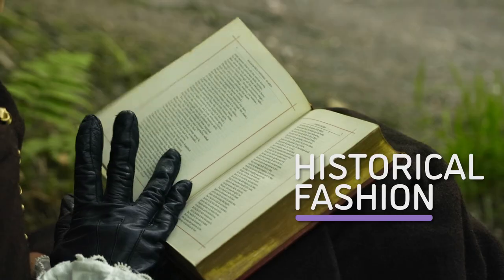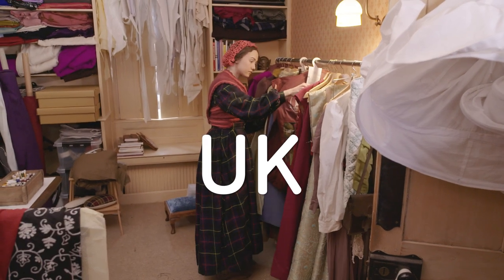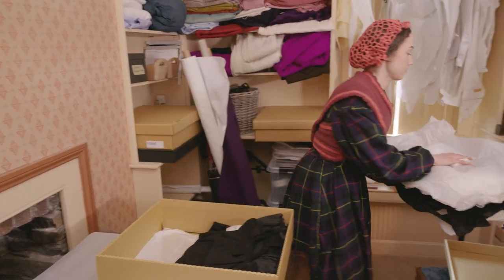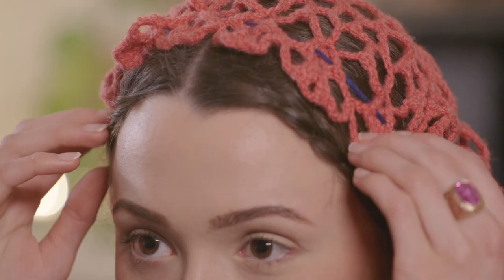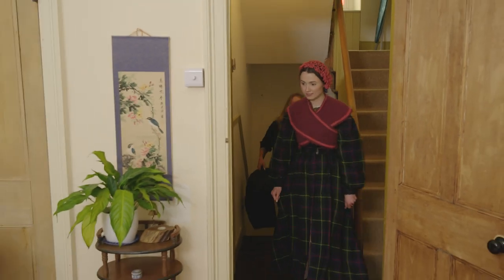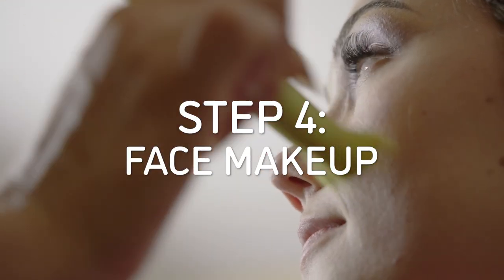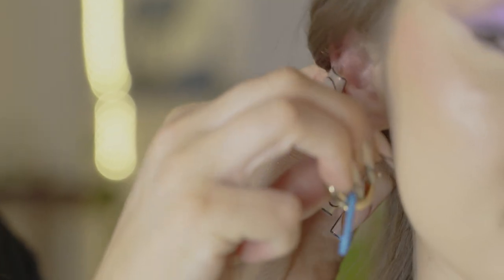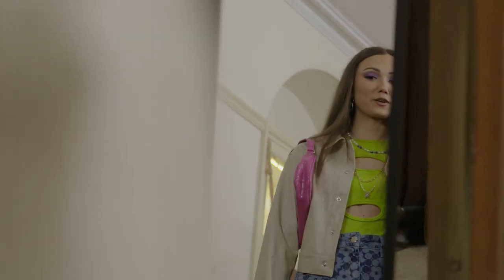From Historical Dress To Pop Princess | TRANSFORMED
V.BIRCHWOOD aka Vasi wears historical clothing every day. The 26-year-old YouTuber hand stitches her clothes, drawing inspiration for the designs from her antique clothing collection. Vasi decided to start wearing historical fashion as it combined her love of art, culture and history with her desire to know where her clothing came from. She said: “I decided that I would like to participate in the slowest fashion possible. Literally with a needle and thread - it doesn’t get much slower than that.” Today Vasi is bringing her look into the 21st Century as she is transformed into a Dua Lipa-inspired look. How will she feel about an outfit that follows the trends? How will her friend react to seeing her in modern clothing for the first time?!

Videographer: Sean Graham
Producers: Kim Nguyen, Emika Berry
Editor: Moe Najati

00:00 Intro
00:46 Meet Vasi and Her Historical Closet
2:42 Vasi See's Her Dua Lipa Inspired Outfit
3:16 Meet MUA Lucy
3:38 The Make-over Begins
5:11 The Big Reveal
6:08 Vasi's Friend Reacts To Her New Look
7:36 Outro